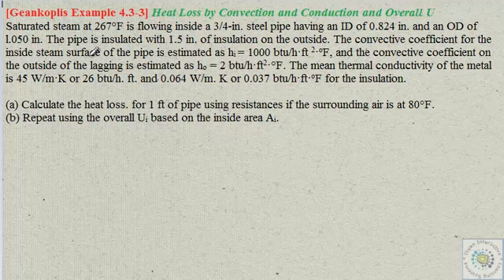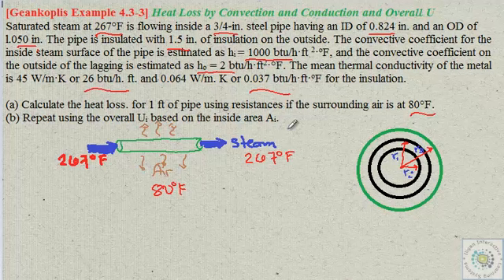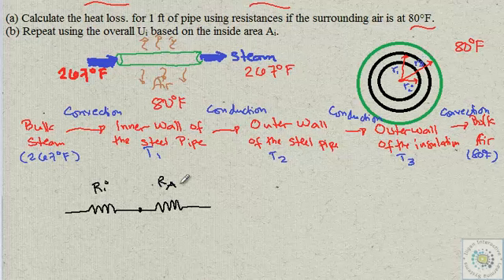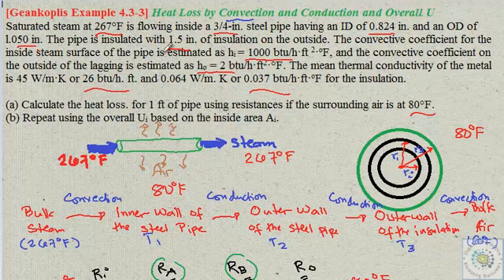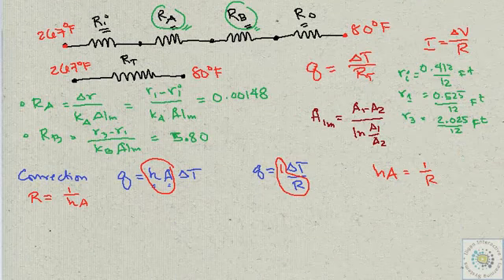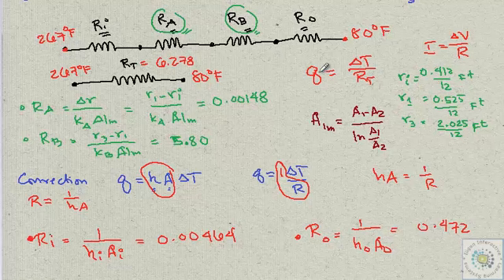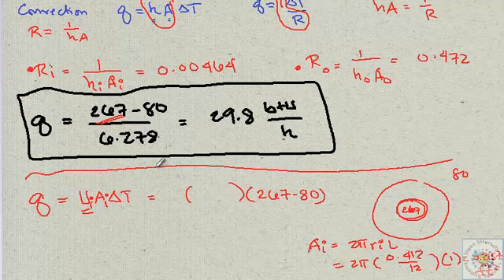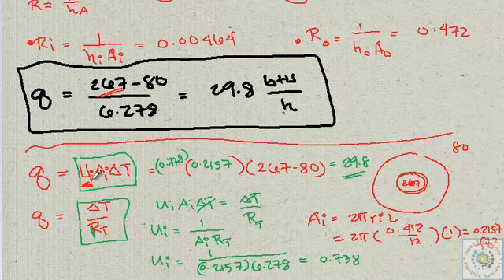4.3-3 Heat Loss by Conduction and Over-all U